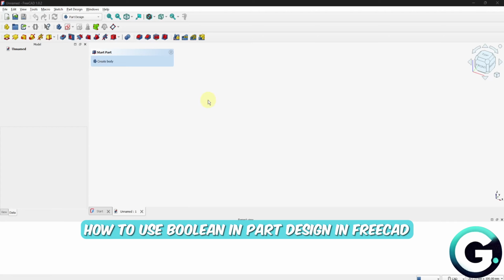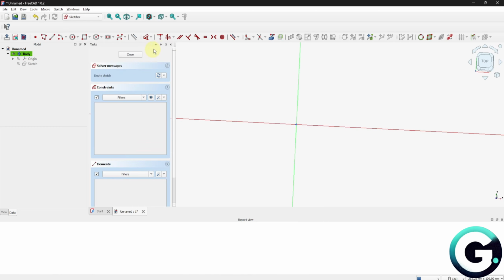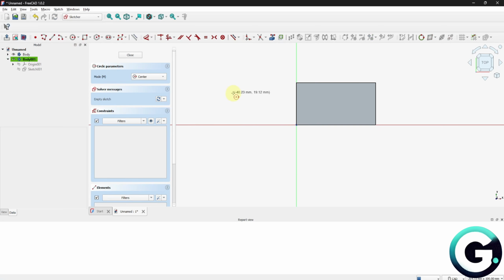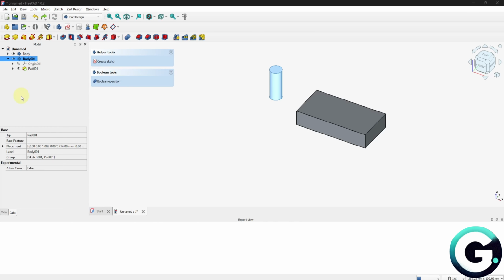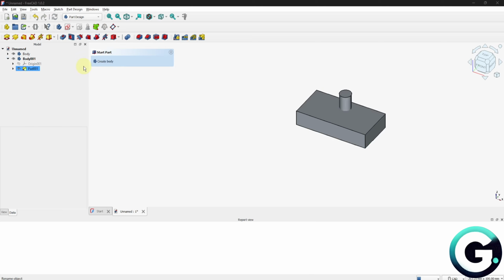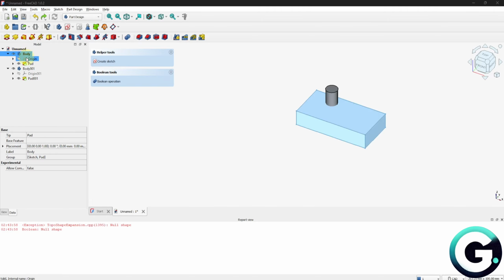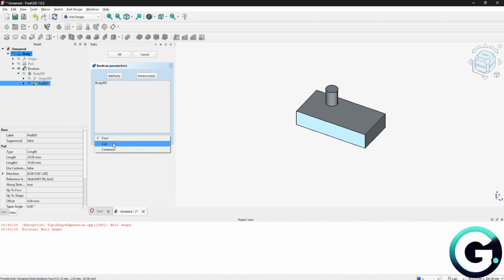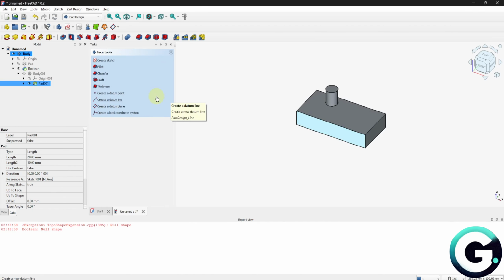How To USE Boolean In Part Design In FreeCAD (EASY) 2026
How To USE Boolean In Part Design In FreeCAD (EASY) 2026 explains how to combine, cut, and intersect bodies using Boolean tools. Learn how to apply operations properly. This helps you create more advanced and clean designs.